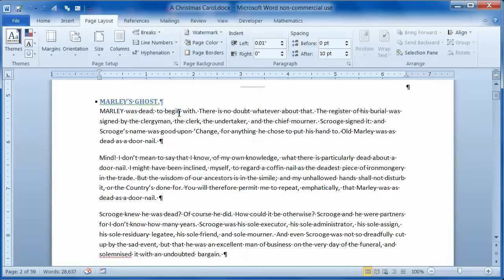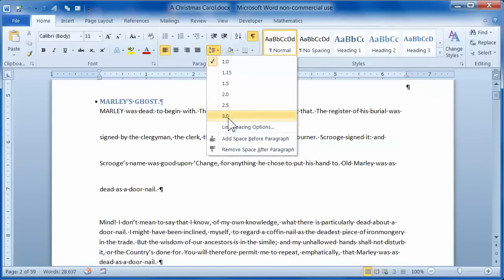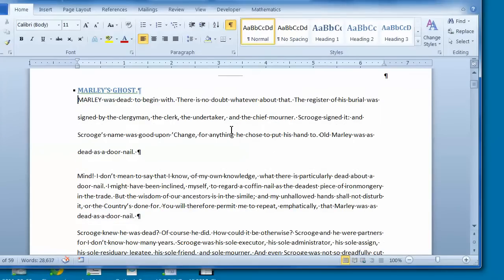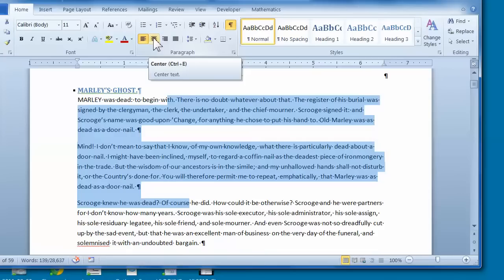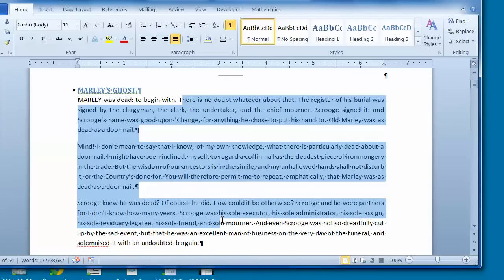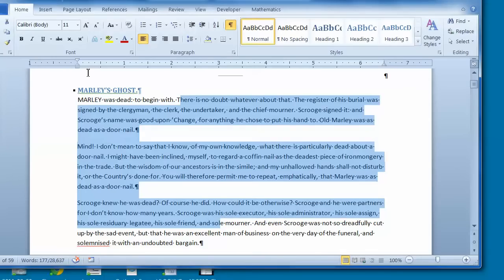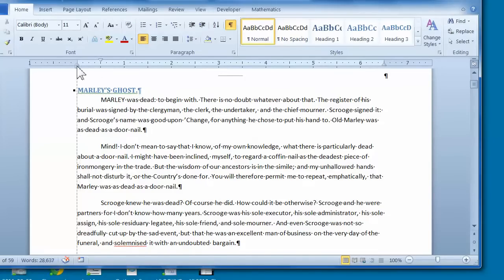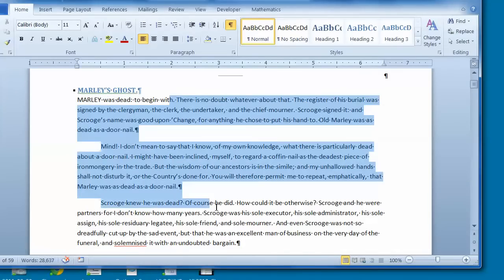Word2010-HOME-ParagraphFormatting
Formatting paragraphs in Word 2010.